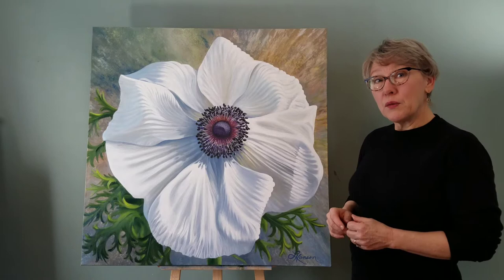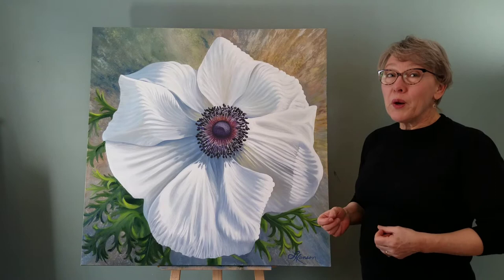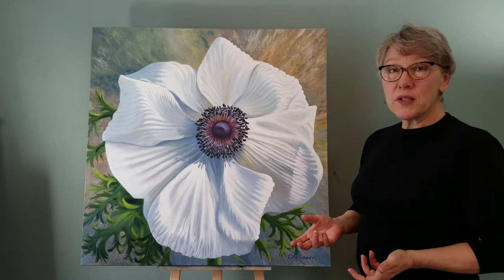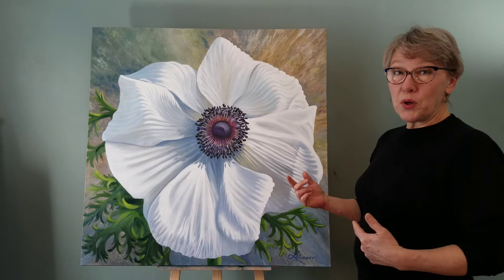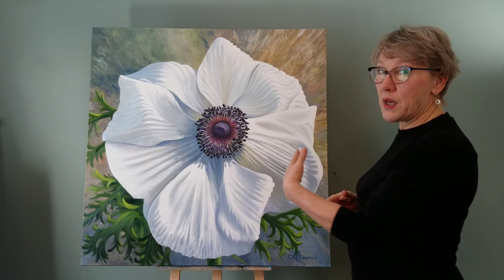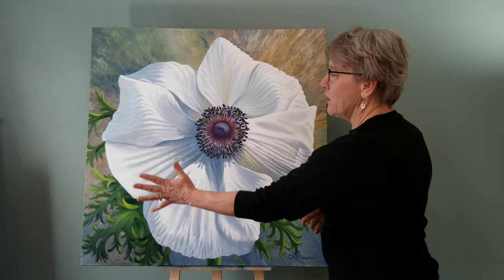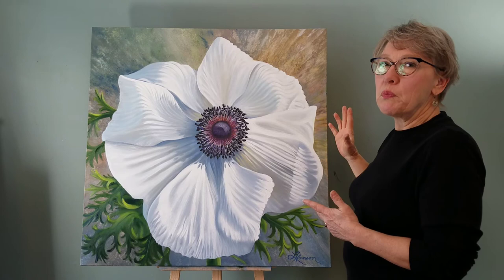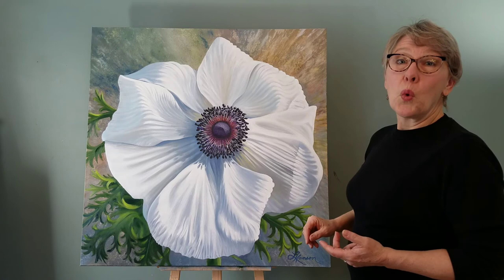Artist Talk - Oil Painting White Poppy Anenome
Leanne Hanson describes her inspiration and some painting thought processes for her large oil painting White Poppy Anemone Flower.